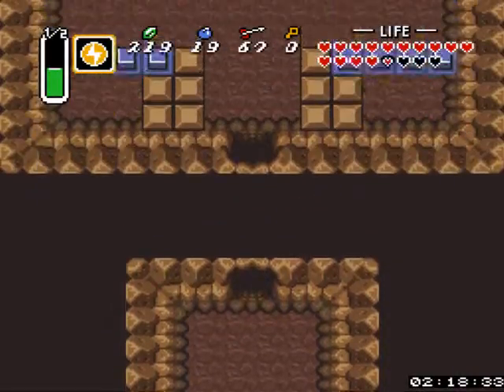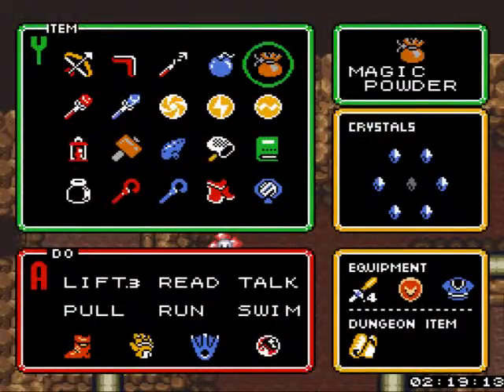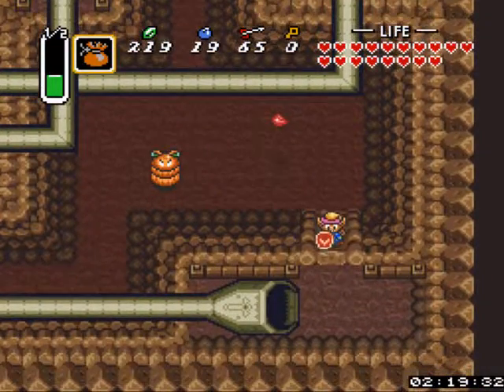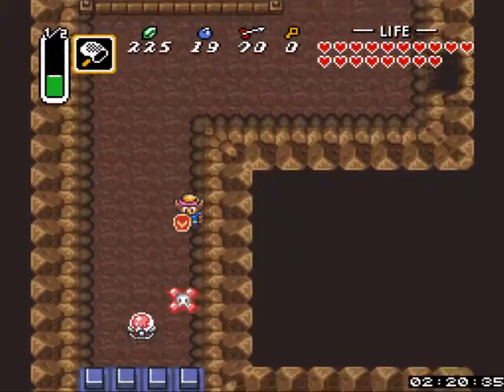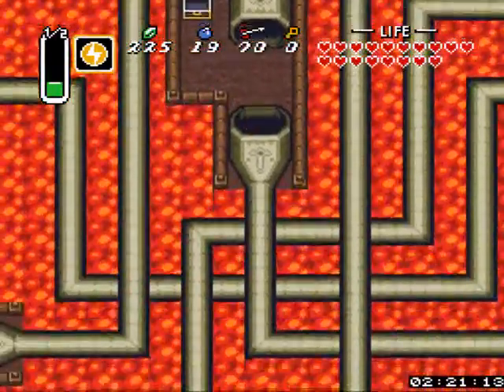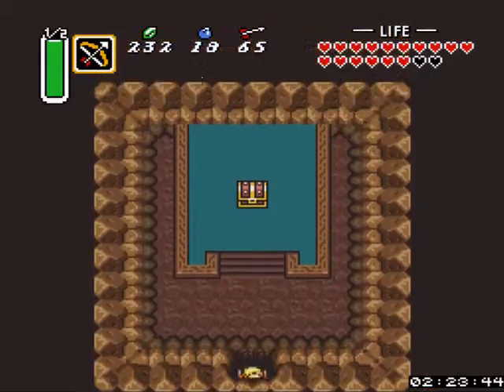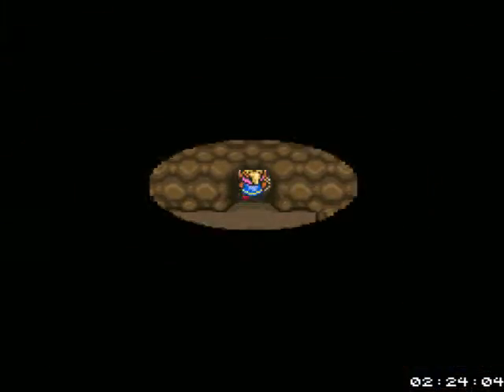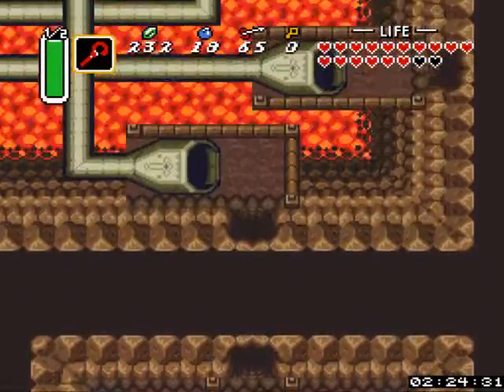TLoZ: ALTTP Walkthrough Part 36: Turtle Rock